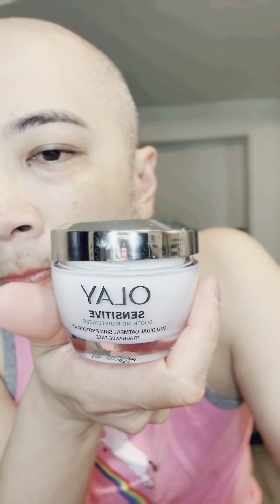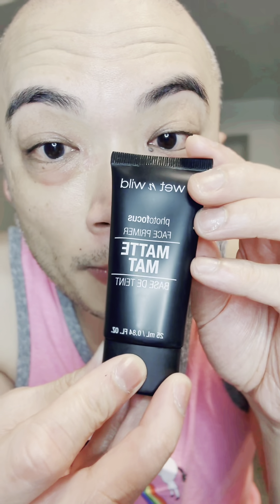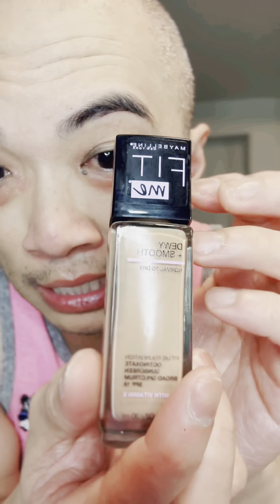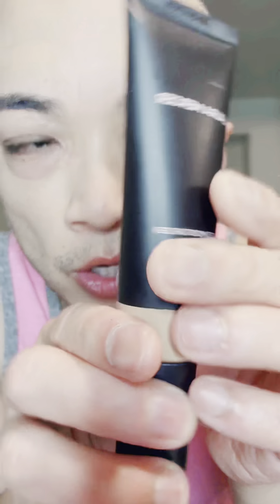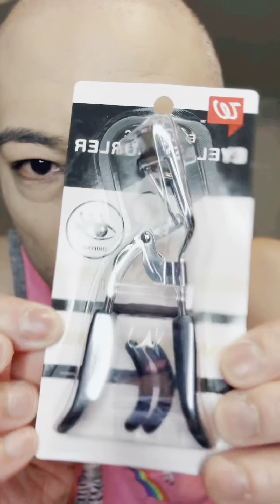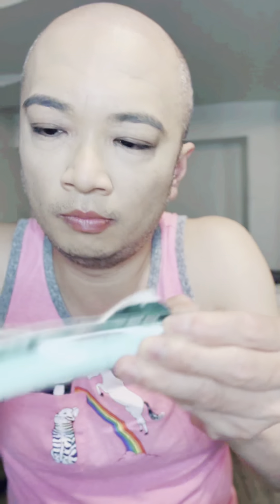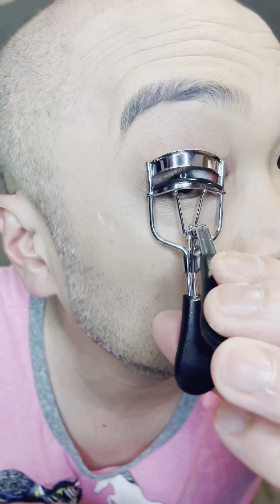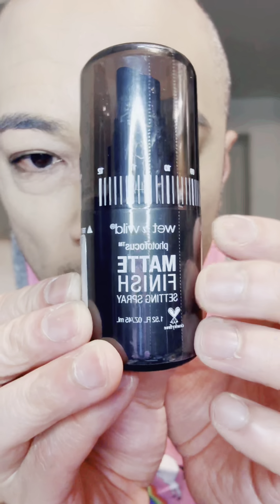Happy Birthday to Me! It was my first putting on make up! Haha 😆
Happy Birthday to Me! 😆 it was my first time putting on makeup 💄 😆 ❤️🎉